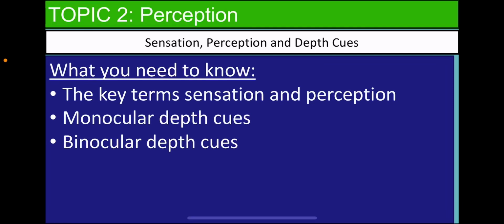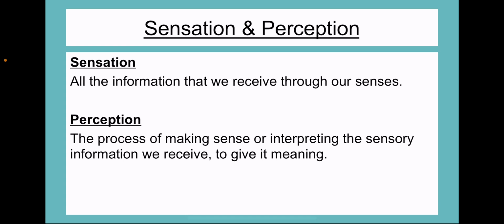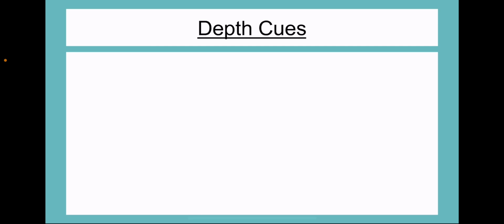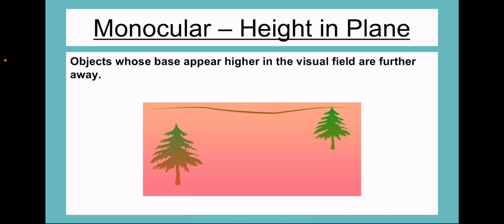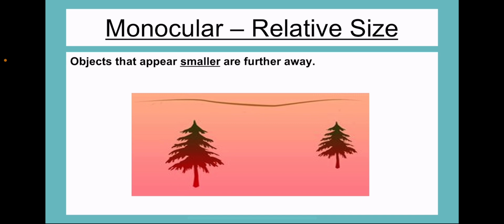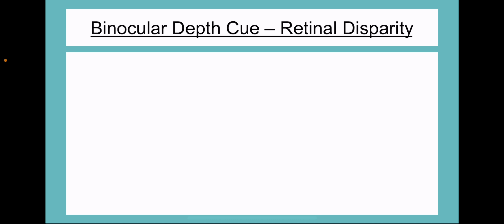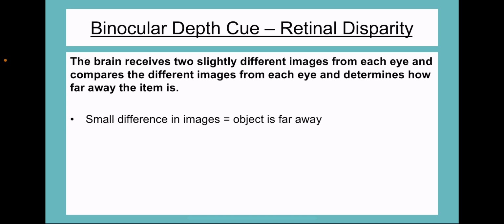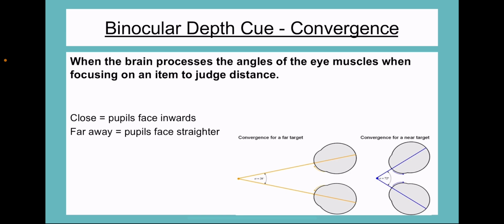Sensation, Perception, Monocular and Binocular Depth Cues Revision Video GCSE Psychology AQA